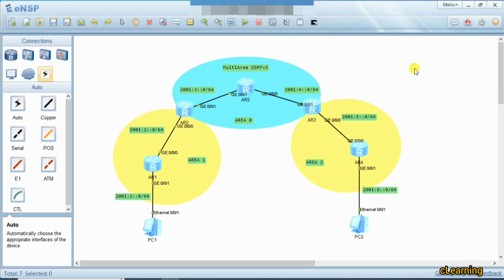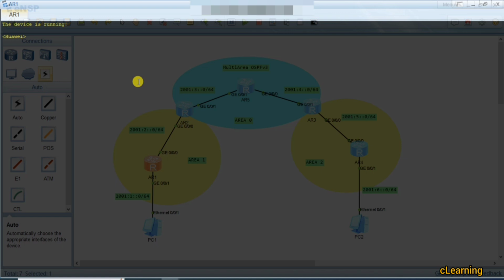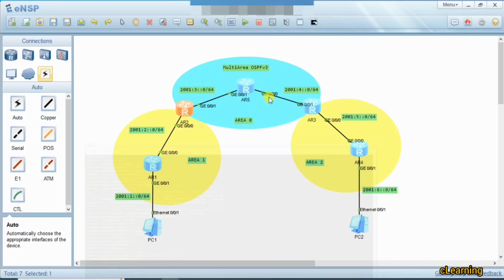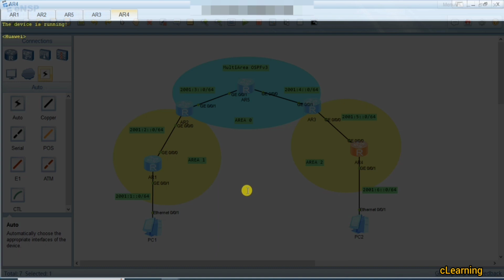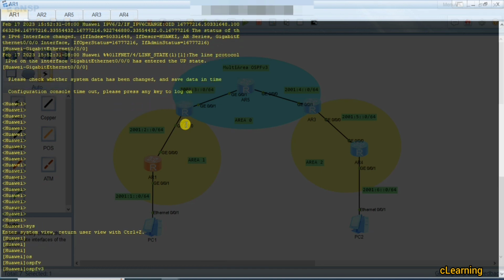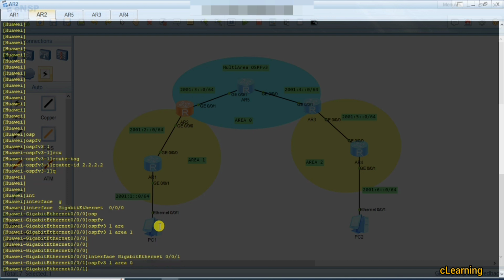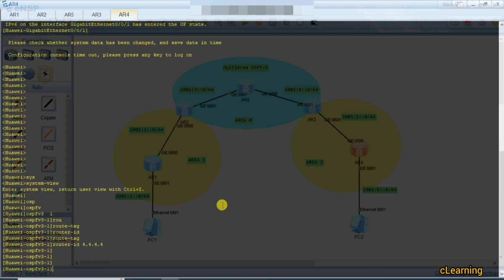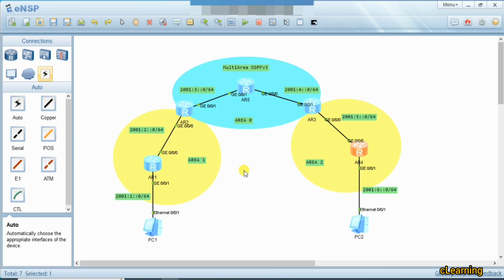How to Configure MultiArea OSPFv3 Routing protocol in IPv6 Address in eNSP Huawei in english hindi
multi Area ospfv6 in eNSP simultaneous communication through different areas
How to CaptureData Using wireshark in eNSP Huawei